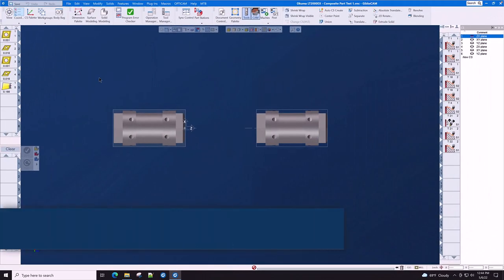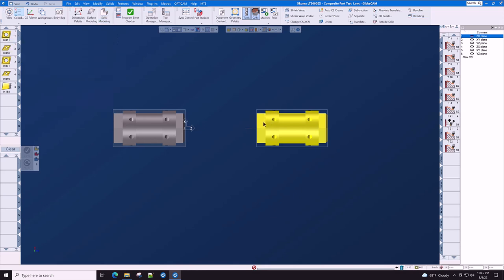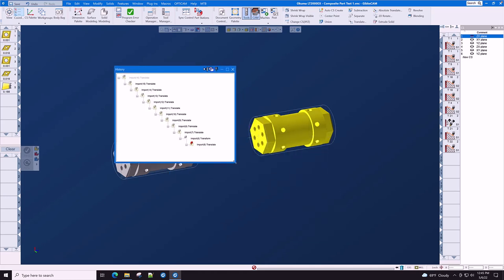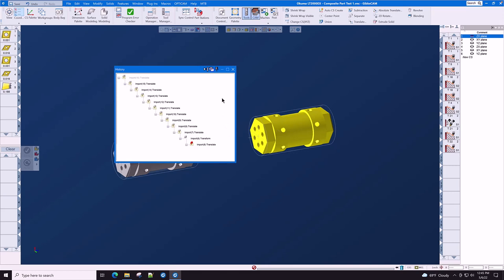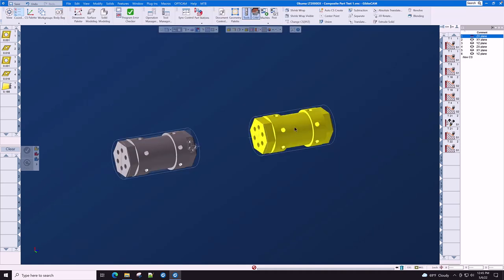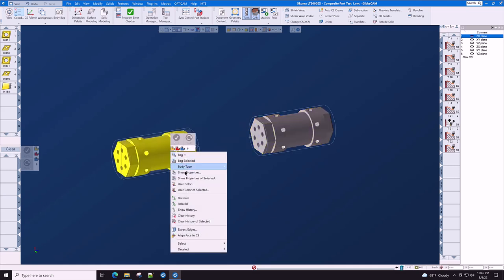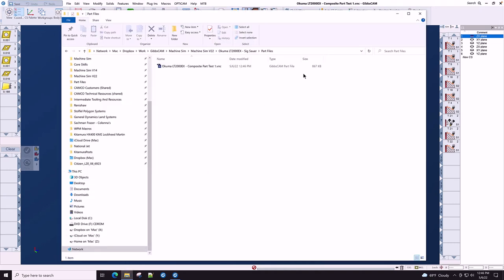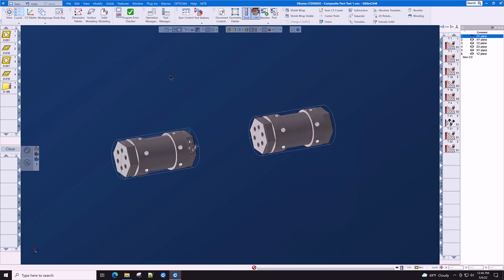GibbsCAM Tech Tip: Managing File Size to Optimize System Performance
This GibbsCAM Tech Tip shows you how to manage the size of your part files to maximize GibbsCAM’s performance.

If it’s taking a long time to save your GibbsCAM part files, or if the file size is large, it may be due to the history tree for your solid model. Learn how to speed up part navigation and free up hard drive space with this month’s tech tip.

Every step in creating a solid model is saved in a history tree so that you can go back and make a change at any point in the process. Great for flexibility, but it can lead to large files and slow reaction time.

Once your solid model is exactly the way you want it, you can delete the history tree, dramatically reducing the file size, speeding up part manipulation, and saving hard drive space.